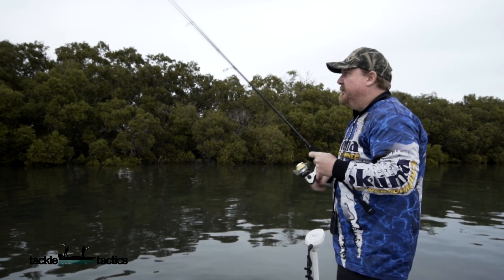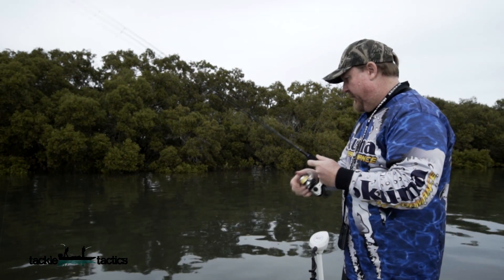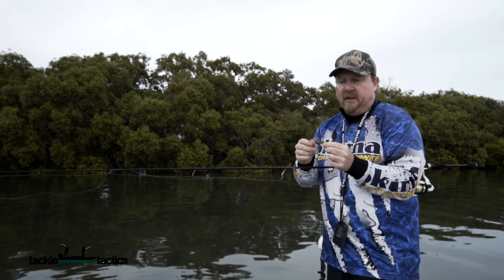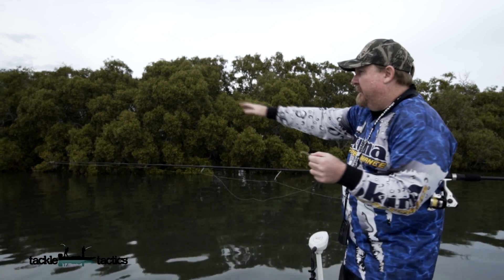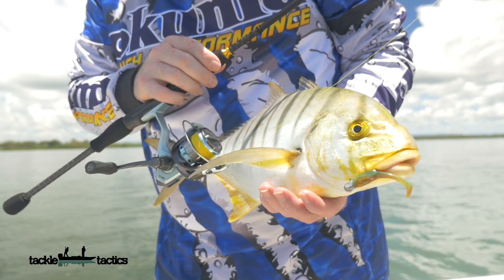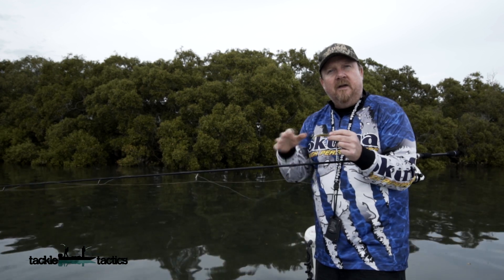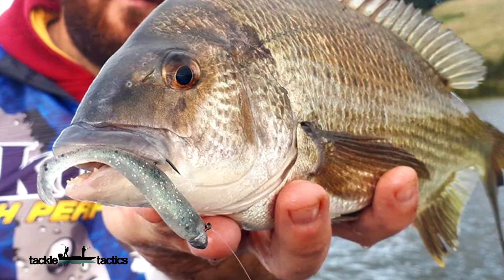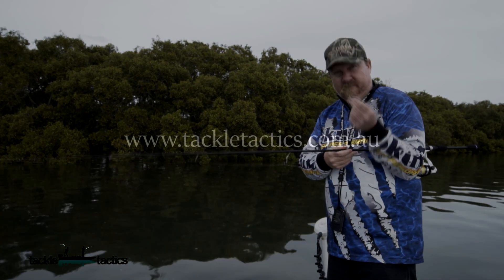ZMan 2.5" Slim SwimZ - An Introduction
The ZMan 2.5" Slim SwimZ is a deadly little paddle tail soft plastic lure that punches well above its weight. Combine the 10X Tough, super-soft and flexible ElaZtech plastic material with a unique under hooked tail design and you have an action that was impossible to achieve with old fashioned plastic materials, especially in a plastic this size.

The perfect small baitfish profile, the Slim SwimZ has landed a massive variety of species in both the fresh and saltwater, from trout, bream and bass, to flathead, mangrove jack, barramundi and almost everything that eats small baitfish.